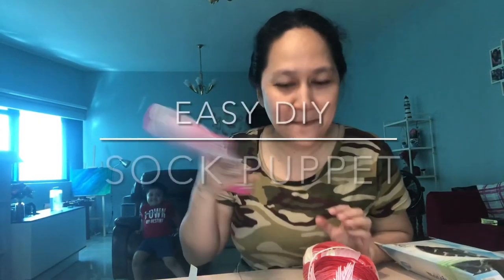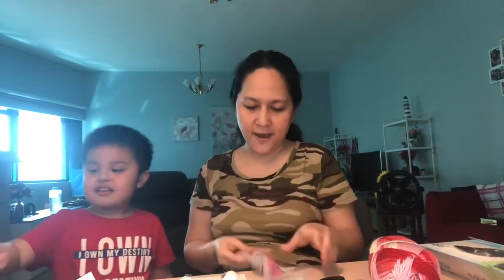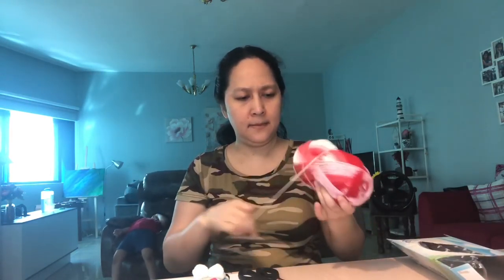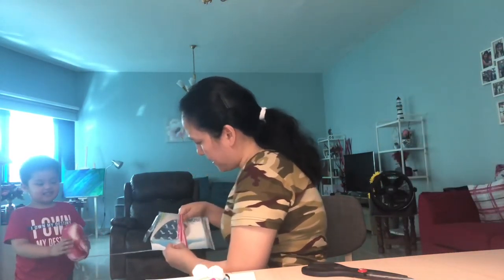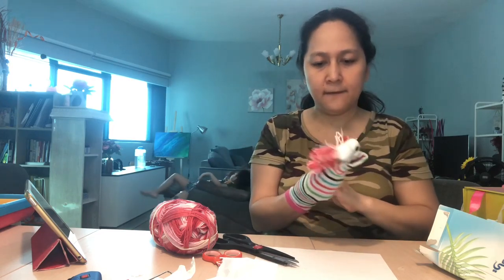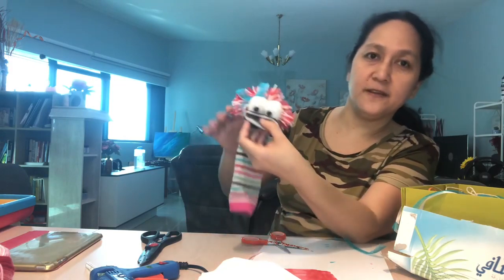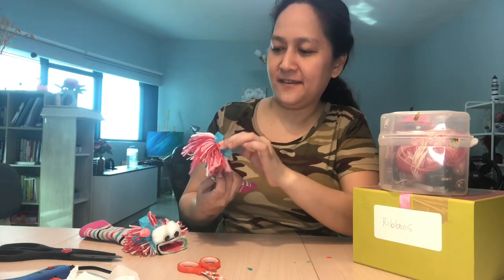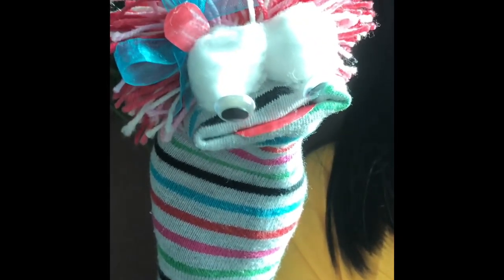Easy DIY Sock Puppet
Things we need :
Old socks
Cardboard
Cottonballs
Colored paper
Yarn
Eyes
Ribbons
Glue
Scissors